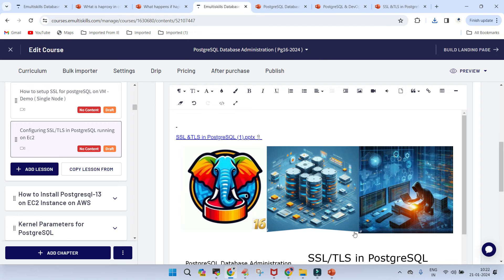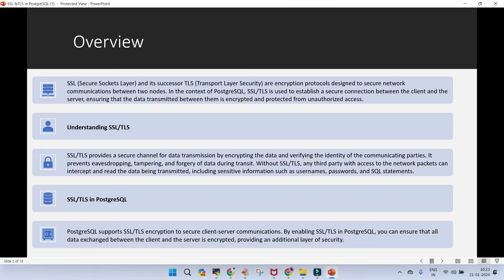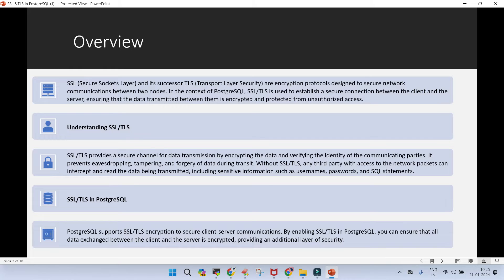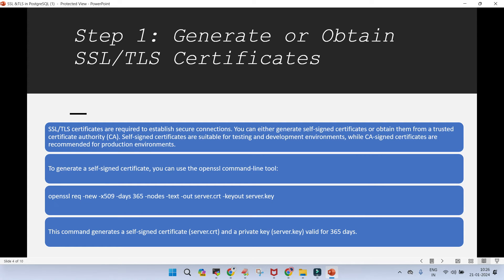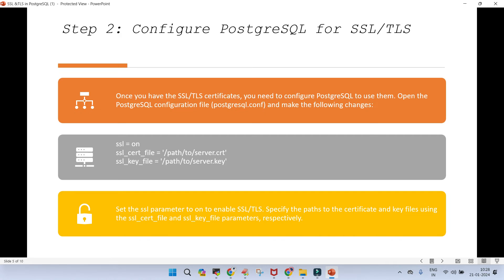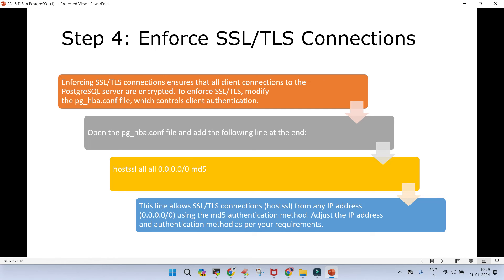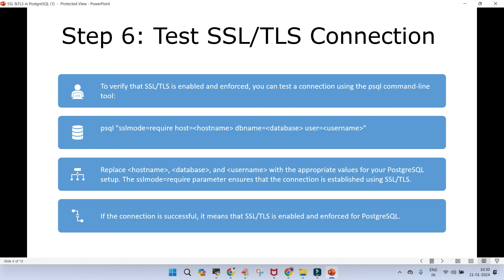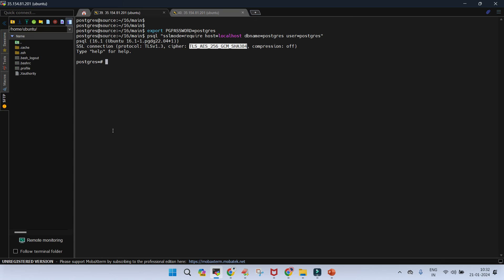How to enable SSL and TLS in PostgreSQL